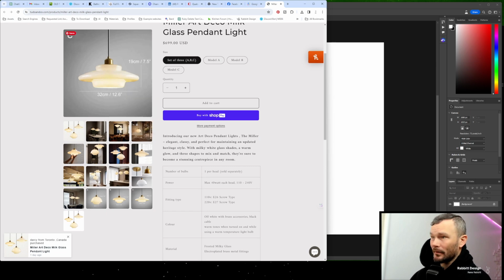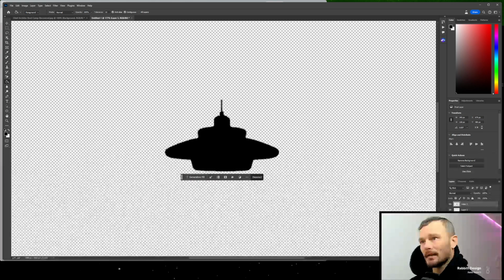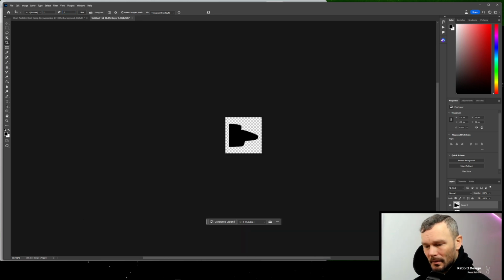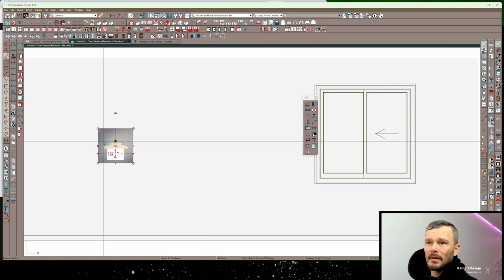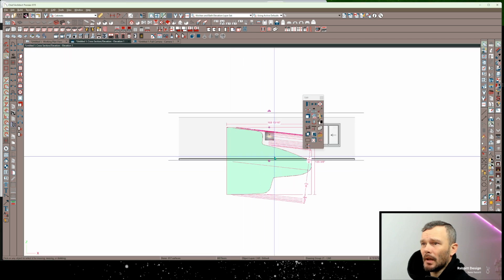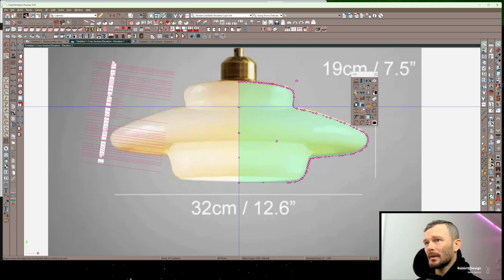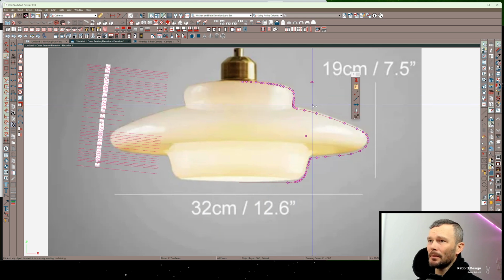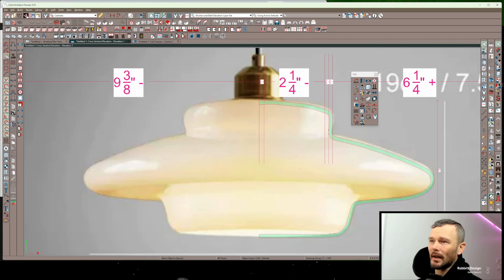CA SHORTS-Solid cylindrical modeling in chief architect X-15.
**Cylindrical Solid Modeling in Chief Architect X-15**
*Published by Rabbitt Design*
*Date: January 4, 2024*
*Category: Architectural Design*
*Video Length: 8 minutes and 4 seconds*

**Introduction**
We start by showcasing the process of creating a complex cylindrical object using Chief Architect X-15 and Photoshop. The tutorial begins with finding an image online, demonstrating how to search for and extract a specific element from it.

**Image Processing in Photoshop**
In Photoshop, we focus on isolating a bowl from the image, converting it into a layer, and making adjustments to create a clear representation of half the bowl. We ensure the image is cropped effectively, maintaining a 1:1 ratio for optimal results. The prepared image is then exported for further processing.

**Converting Image to CAD DXF**
Using the website Convertio, the exported image is transformed into a CAD DXF file. This file is crucial for importing into Chief Architect for detailed modeling.

**Importing and Resizing in Chief Architect**
Upon importing the DXF file into Chief Architect, we encounter the complexity of resizing and aligning it with the actual dimensions from the original image. This involves meticulous adjustments, including resizing and shaping using various tools within Chief Architect.

**Final Adjustments and Modeling**
The process concludes with creating a face from the polyline and using the revolve tool to spin the object around the z-axis, forming a 360-degree cylindrical model. The final object is then enhanced with appropriate textures, showcasing a realistic representation of the initial image.

**Conclusion**
This tutorial exemplifies an efficient method to create complex shapes in Chief Architect X-15, leveraging the capabilities of Photoshop and CAD conversion tools. It demonstrates a creative approach to architectural modeling, saving time and enhancing accuracy.